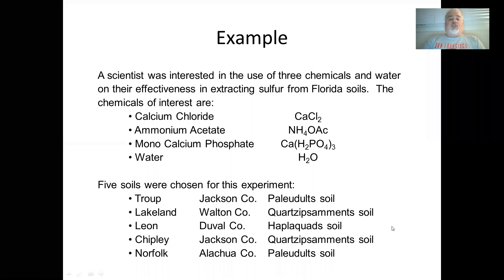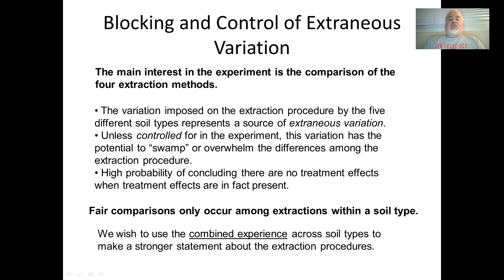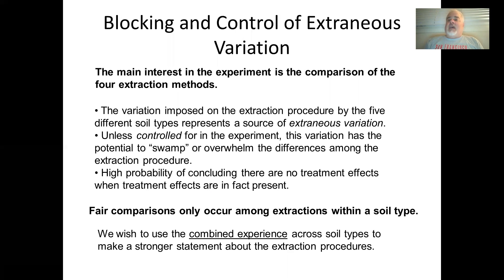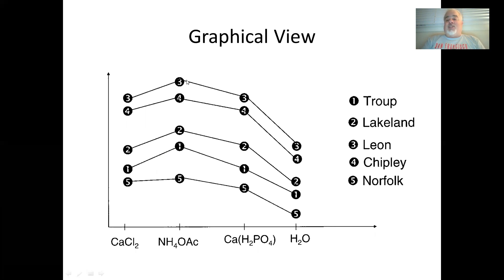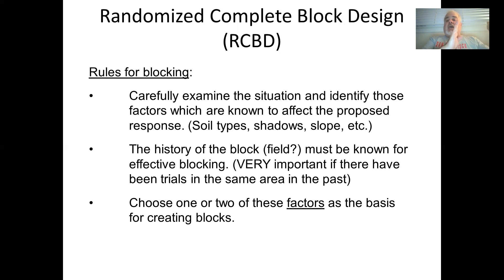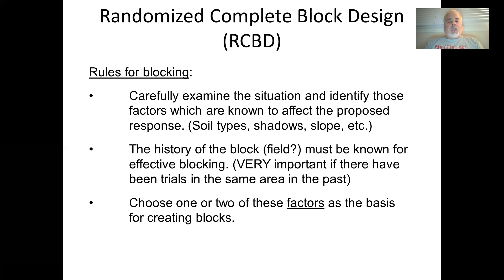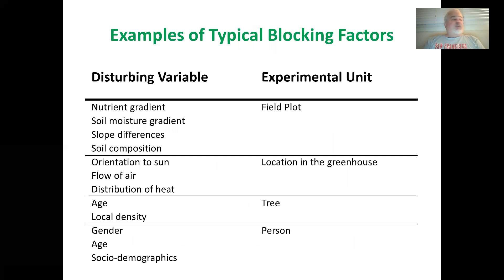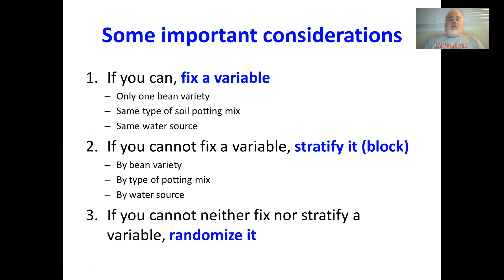14a6 Experimental Design